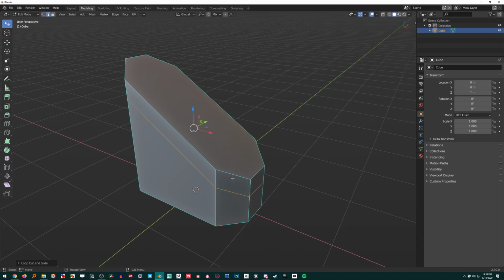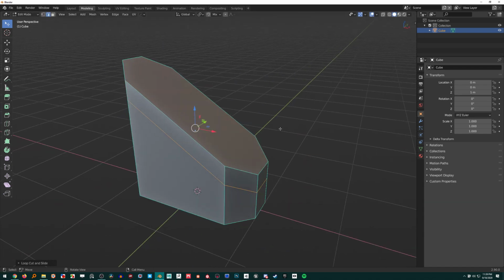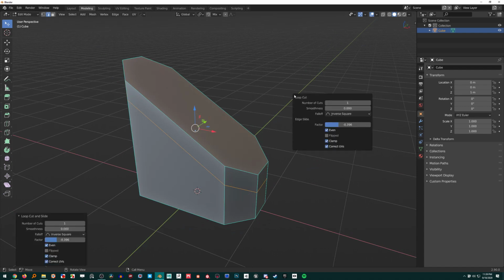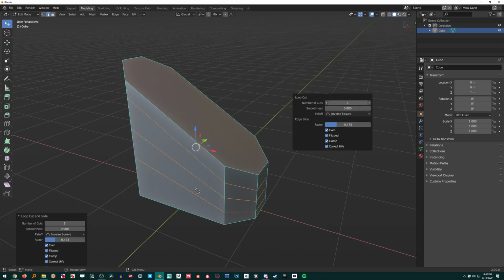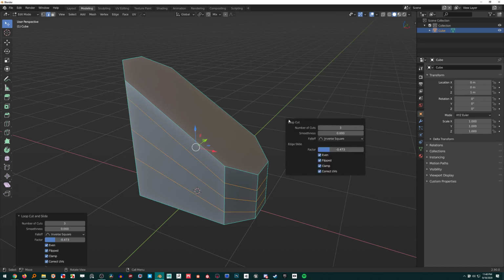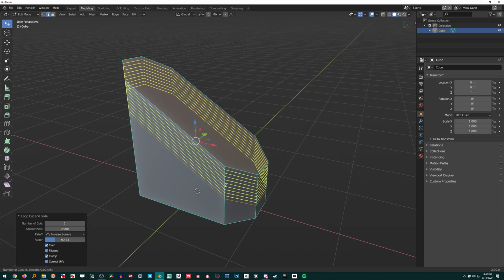Loop Slide "Even" - Blender Quick Tip #10